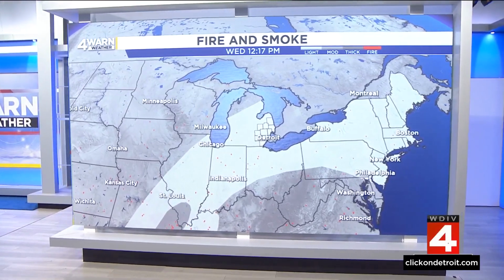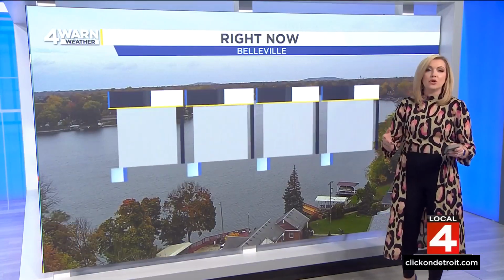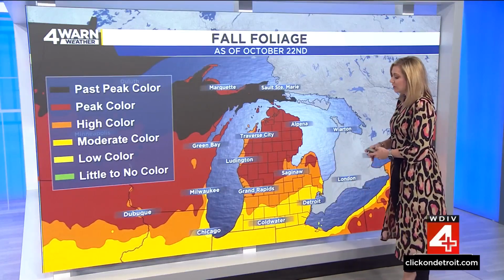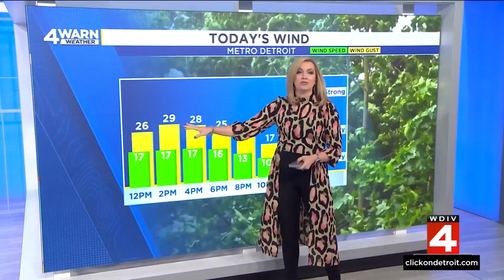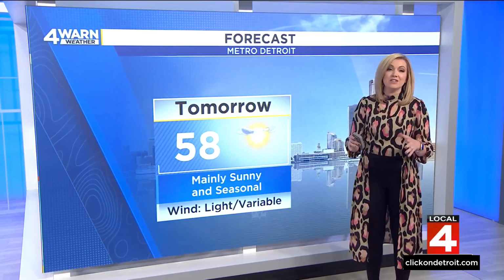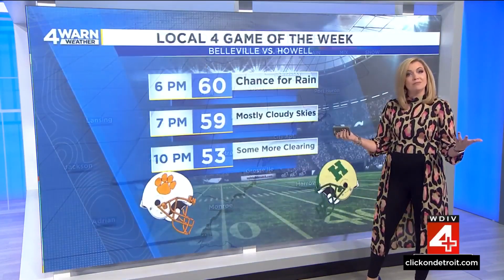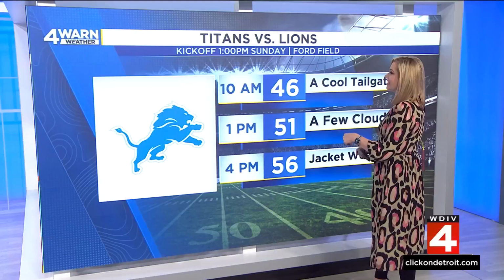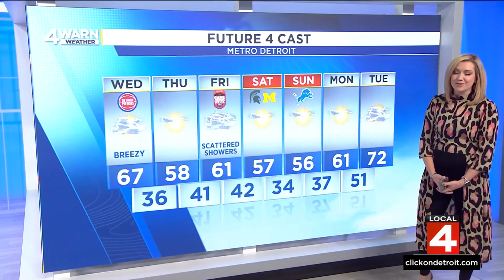Ashlee Baracy 10/23/2024 (12PM) WDIV 4 NBC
WDIV 4 NBC, Detroit Michigan